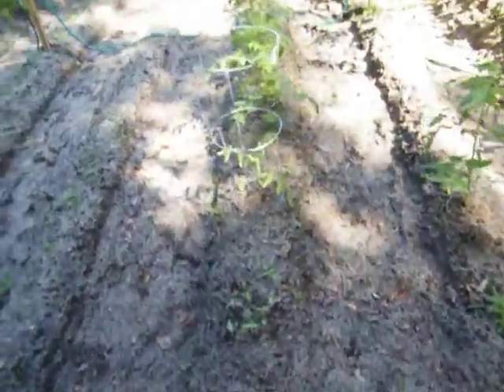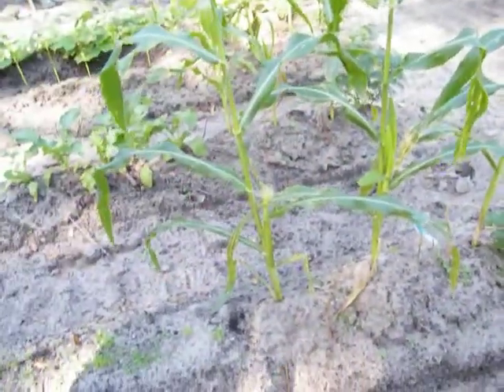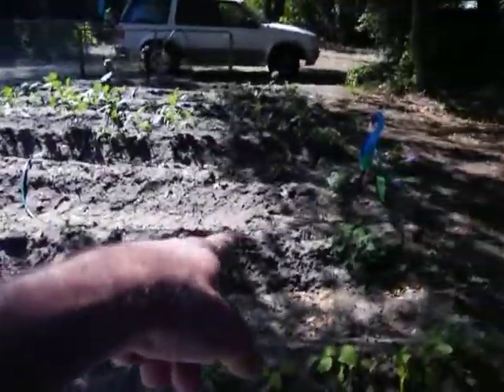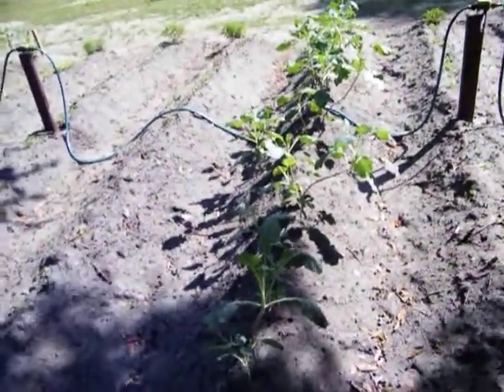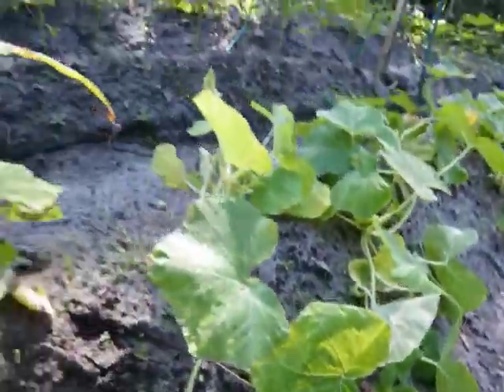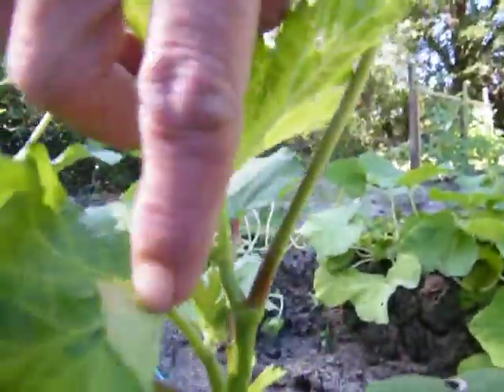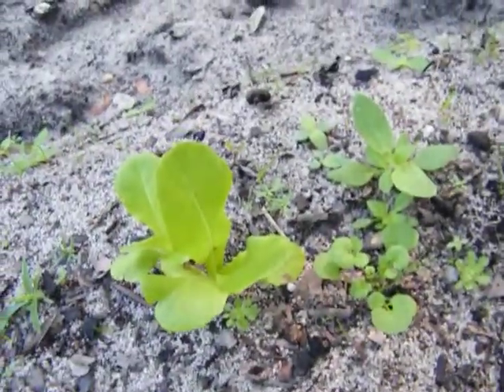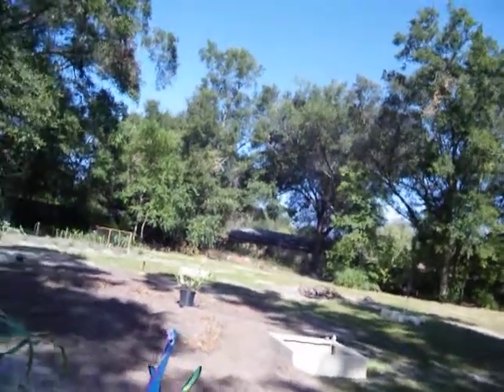finishing the morning coffee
cant wait to expand next season.
we want rows n rows of every thing